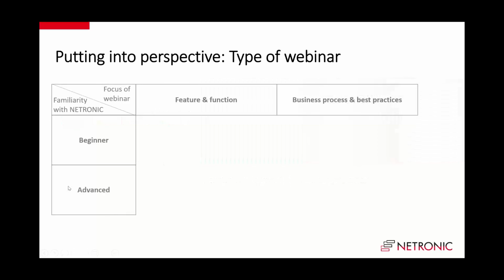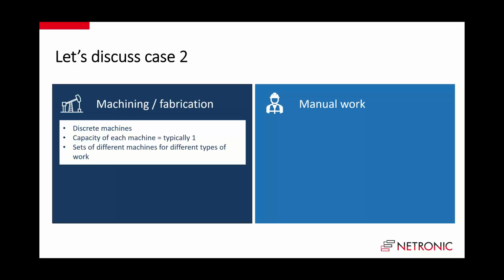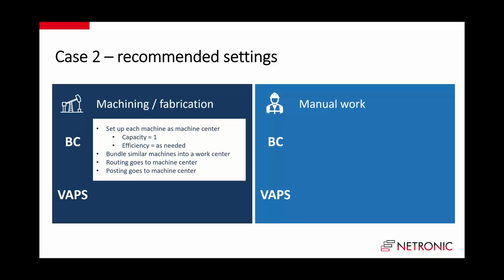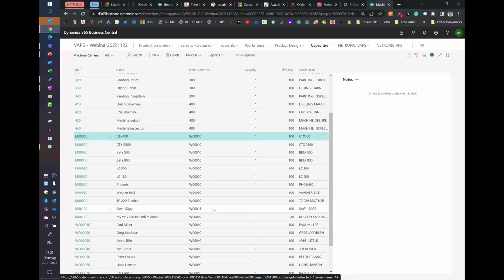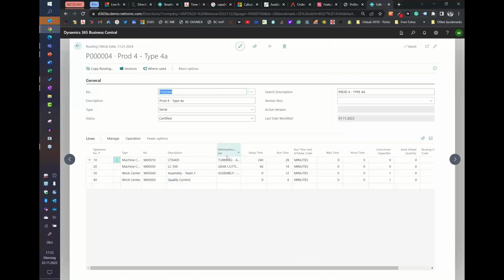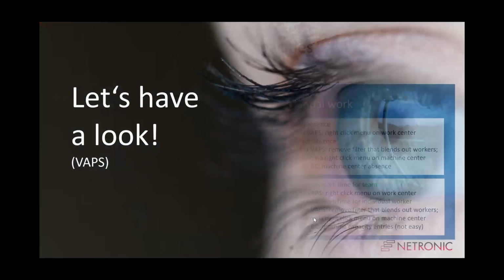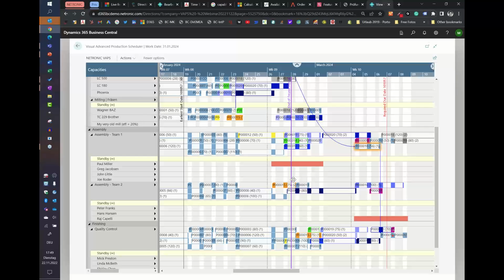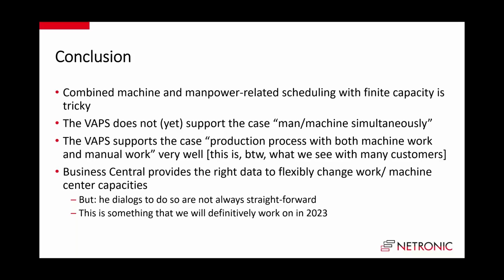Combined machine and manpower-related scheduling with finite capacity (VAPS)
Many manufacturing companies working with Microsoft Dynamics 365 Business Central seem to have a common challenge.

One part of their processes is bound to machines and the finite capacity of these machines. Typically, they can produce just one production order at a time on these machines. The machines thus are set up as machine centers in Business Central.

The other part is dominated by manual work such as assembly, welding, or quality control - just to name a few. In these work areas, scheduling oftentimes does not happen down to the individual head. Instead, work is assigned to the entire e.g. assembly group and the aggregated group capacity gets managed. These manpower-related work cells typically are set up as work centers in Business Central.

In this webinar, we show you how to tackle both scheduling challenges with one tool. The VAPS (Visual Advanced Production Scheduler) combines machine and manpower-related scheduling with finite capacity.

We provide visual scheduling software for three different customer types:
1. Visual scheduling extensions for customers working with Microsoft Dynamics 365 Business Central.
2. A cloud-based visual scheduling application for small make-to-order manufacturers that do not work with Dynamics 365 Business Central.
3. Visual scheduling components for software developers that build planning and scheduling applications.